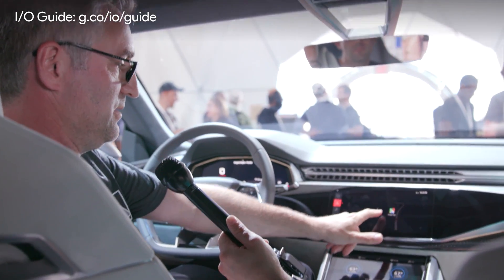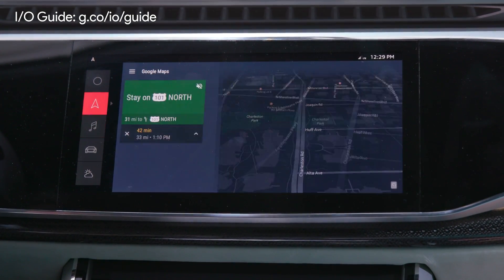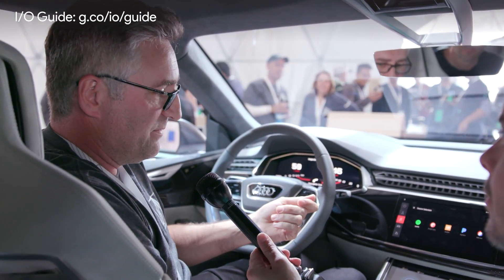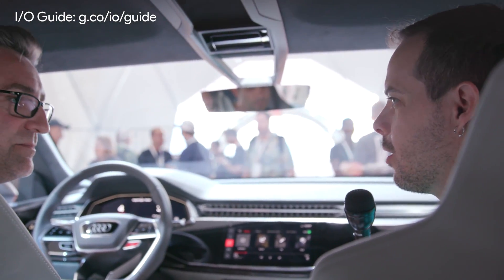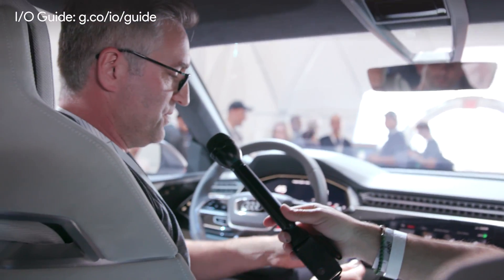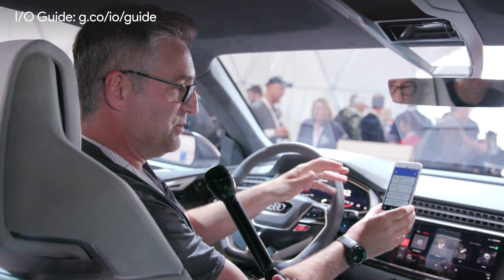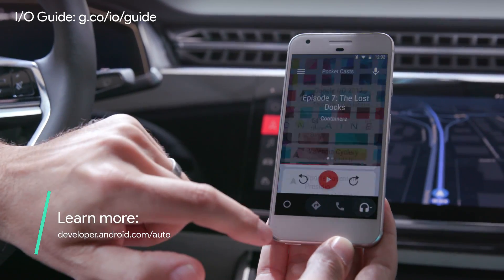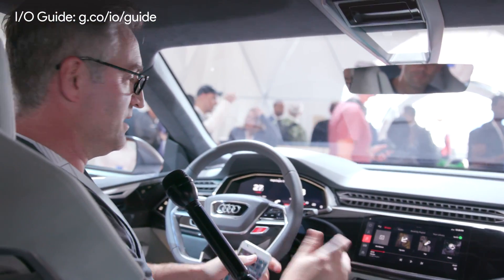I/O '17 Guide - Android Auto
In this segment, he explores the Android Sandbox, learning about Android Auto.